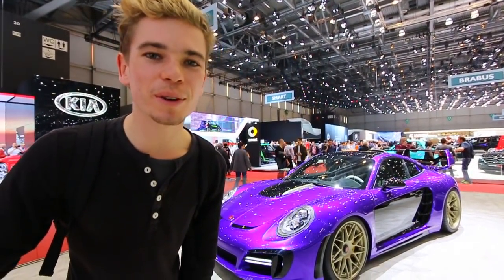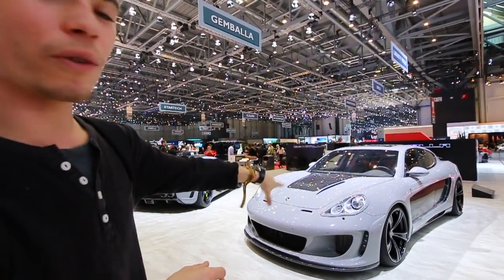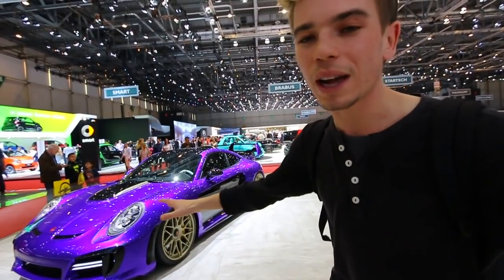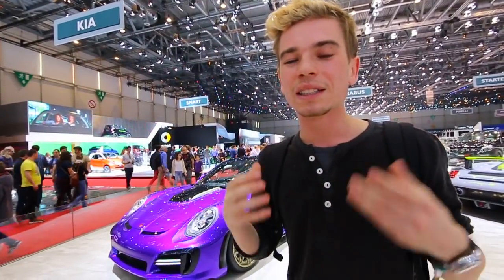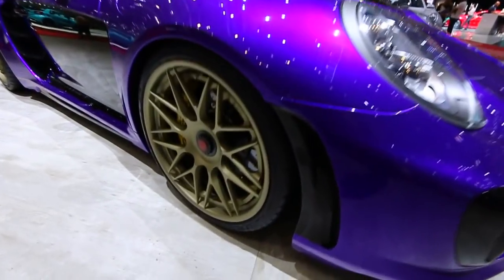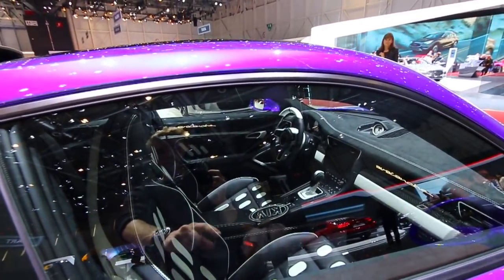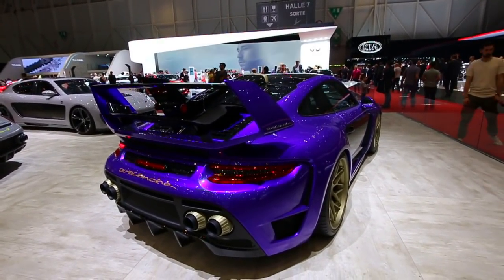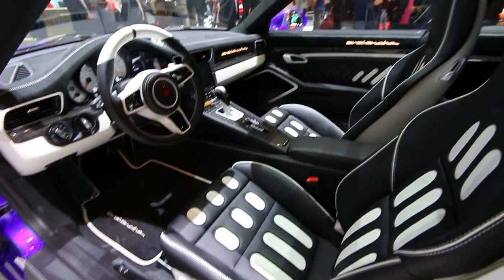CRAZIEST PORSCHE EVER?! - Gemballa Avalanche